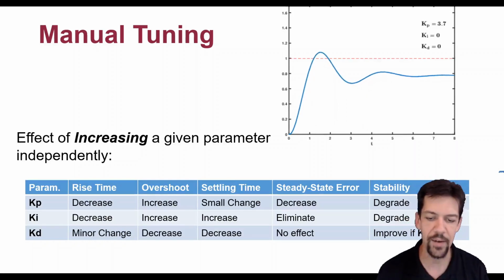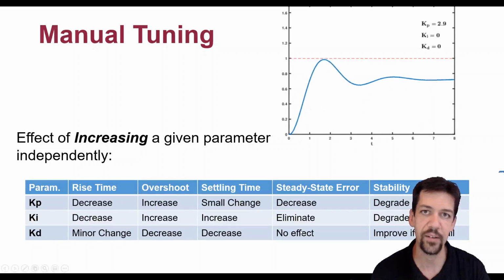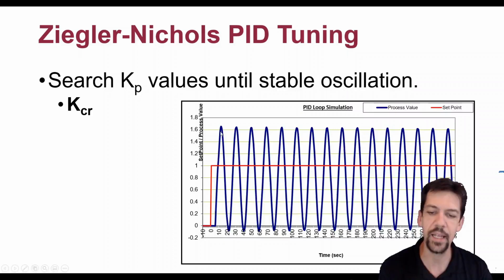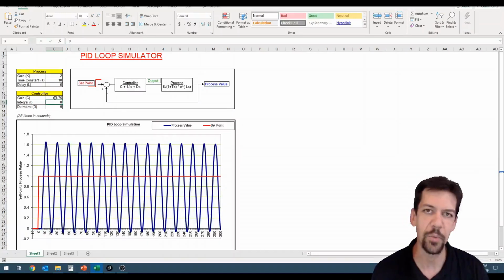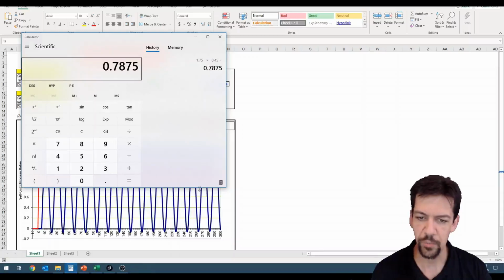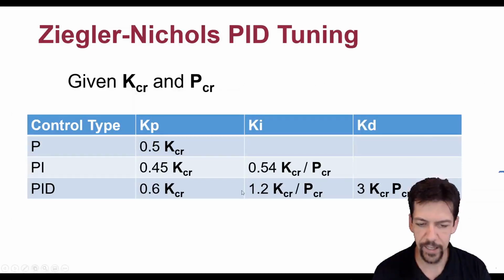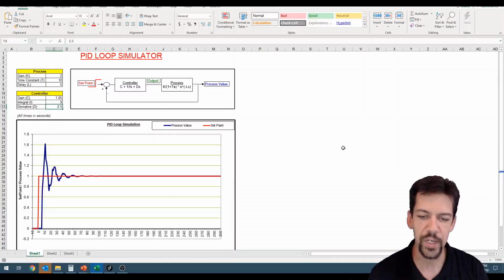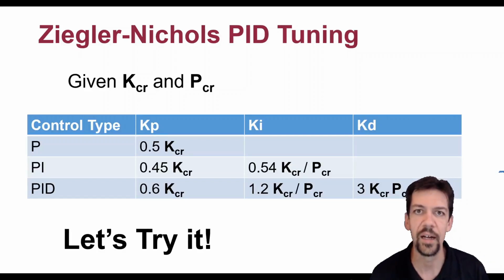CSE325 Controls 2 - Parameter Tuning